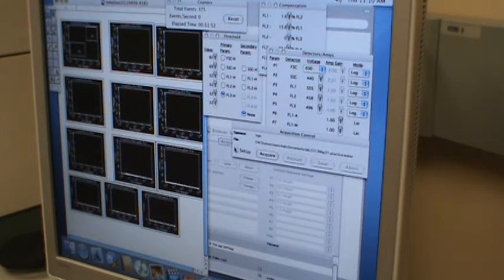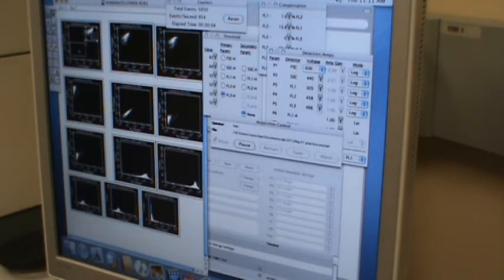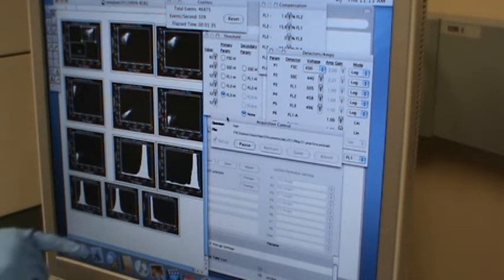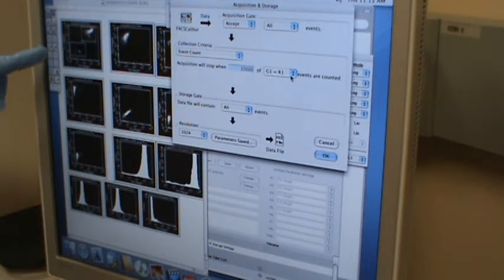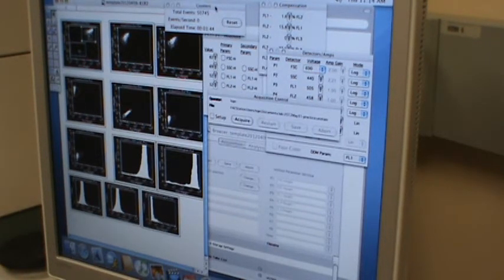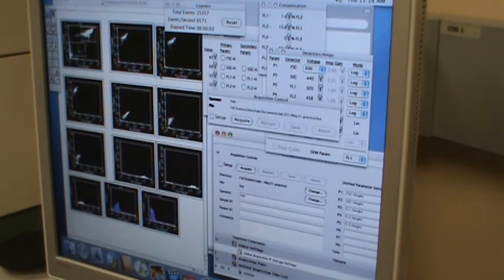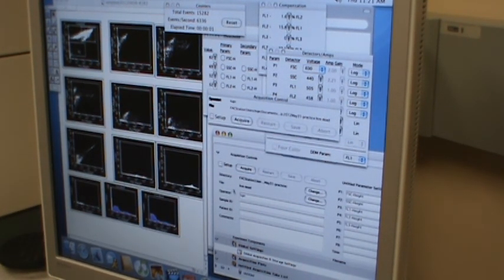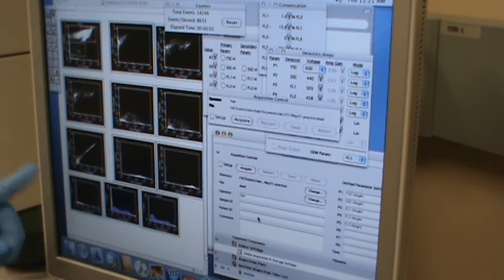BD Cell Quest training, session 2, 2012 May 31